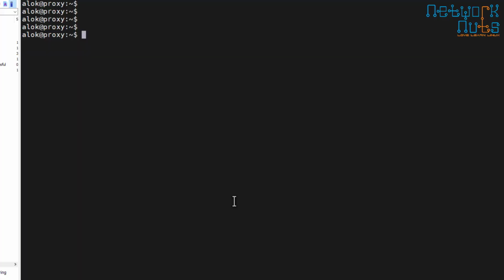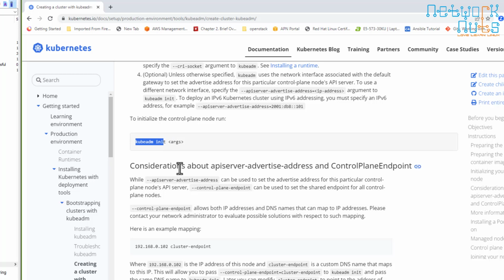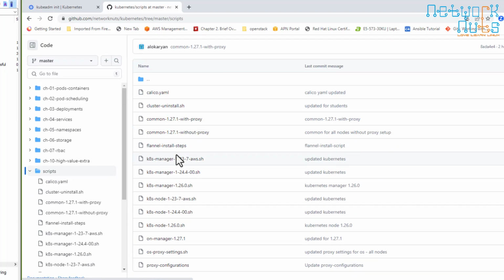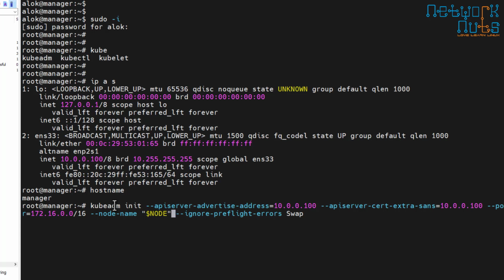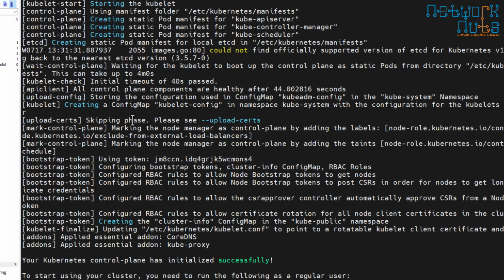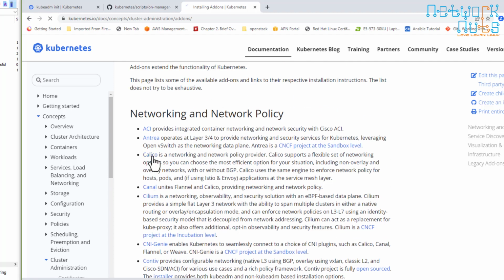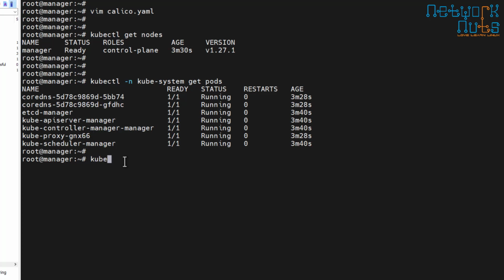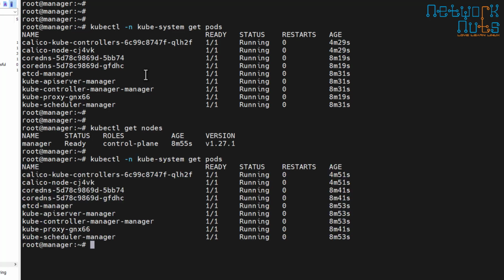Kubernetes Cluster - Bootstrap cluster - Initialize Kubernetes Control Plane - Kubernetes Training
Time to setup or bootstrap the kubernetes cluster after the packages are duly installed on our kubernetes manager. We will use kubeadm init to bootstrap kubernetes cluster.